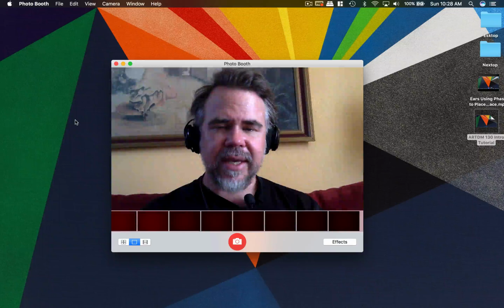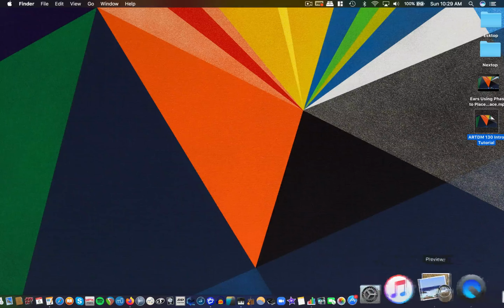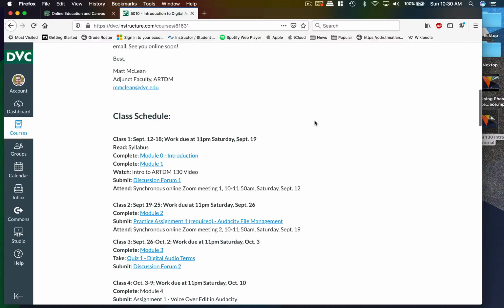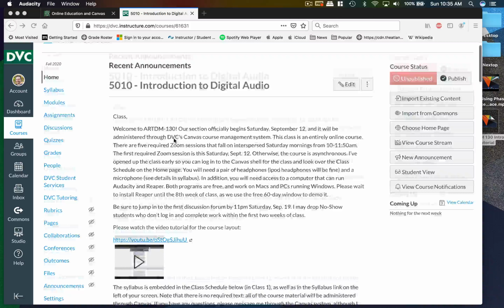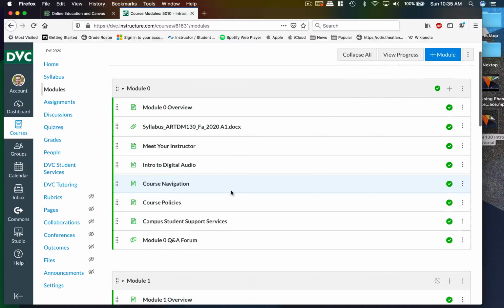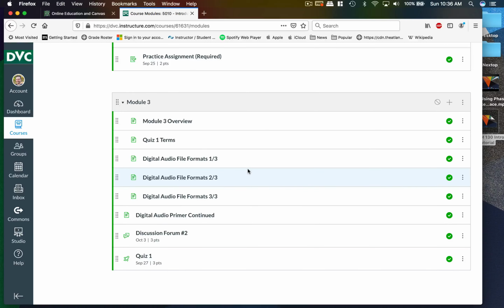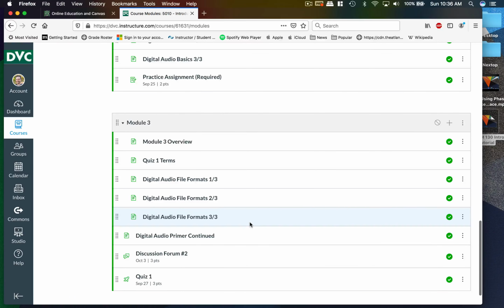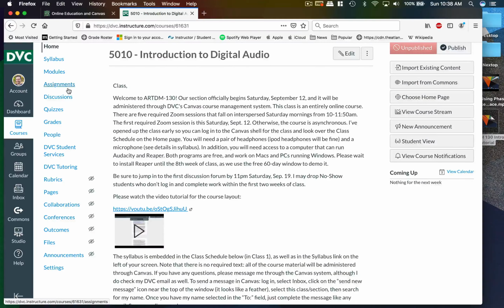ARTDM 130 Introduction